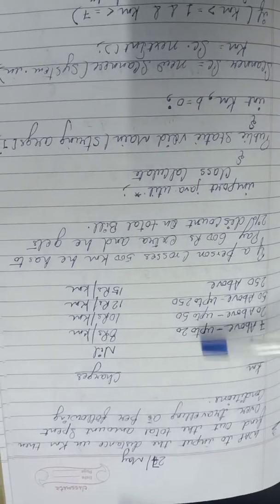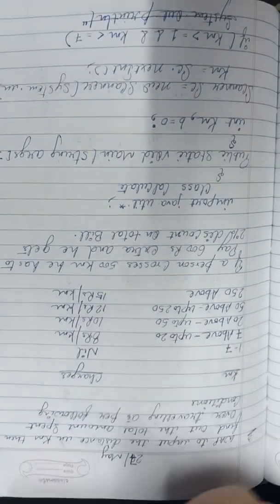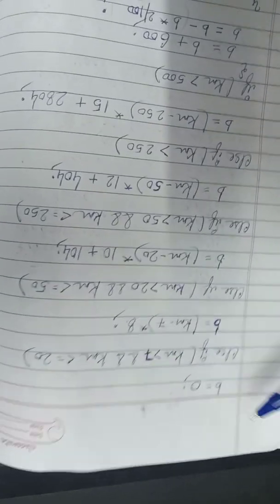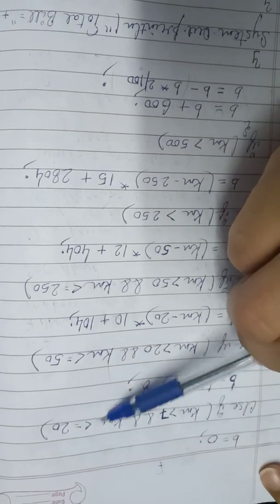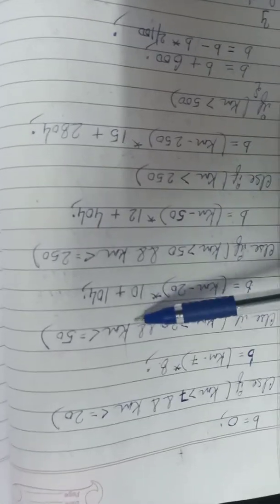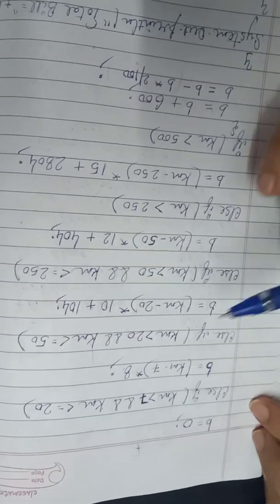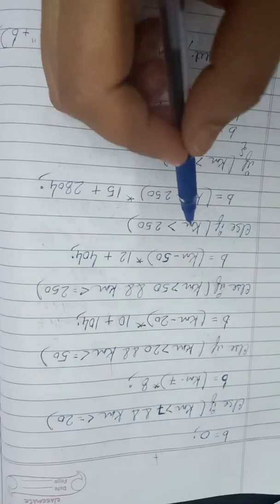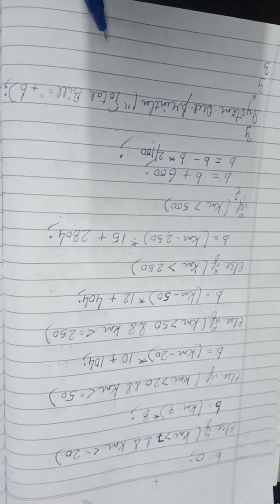Class 9 - Computer Applications - if else